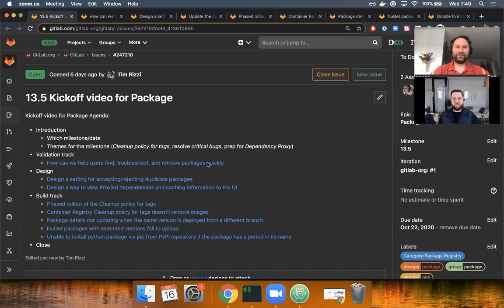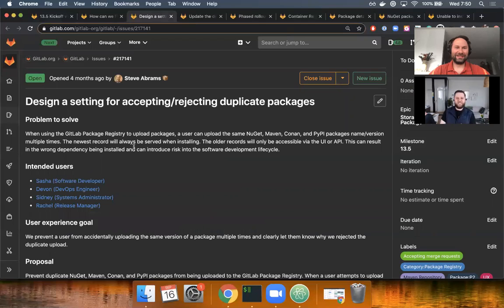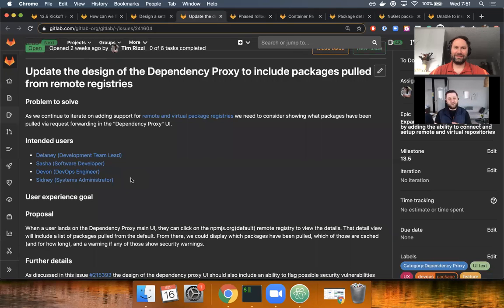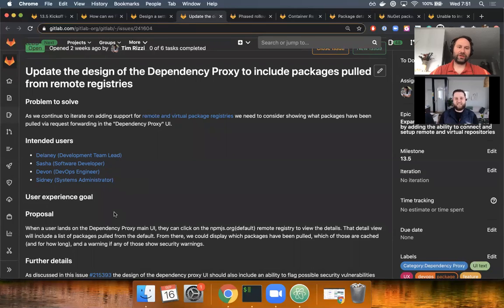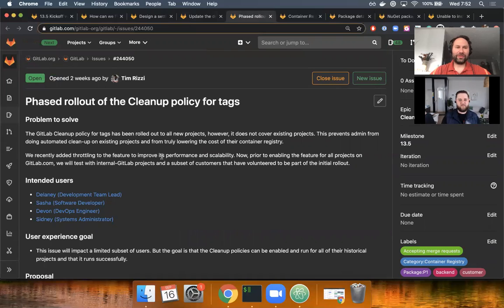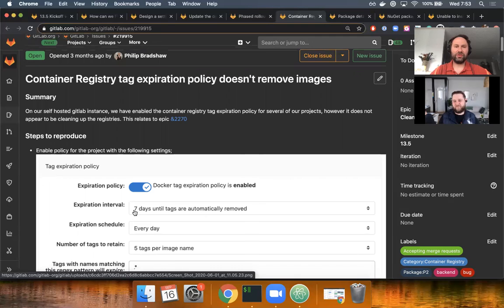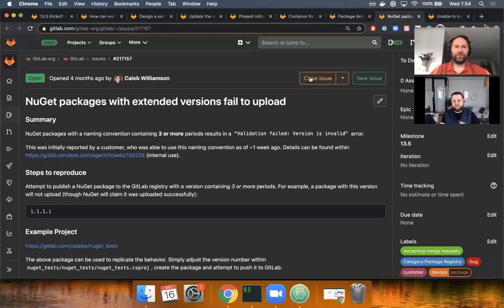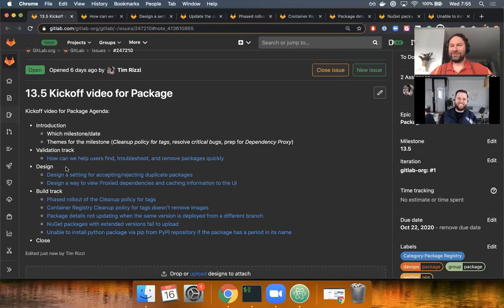GitLab 13.5 Kickoff - Package:Package